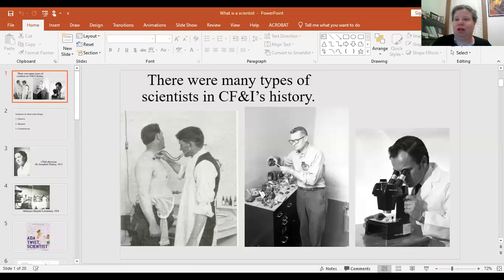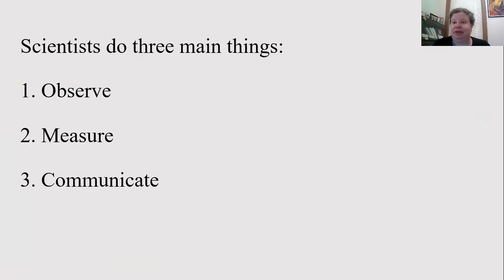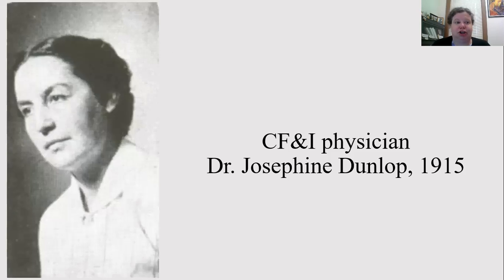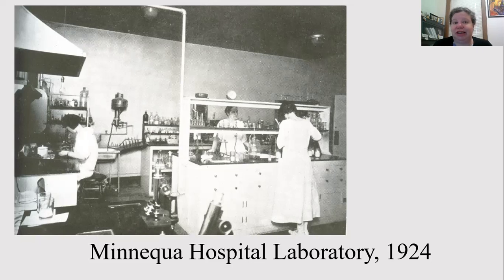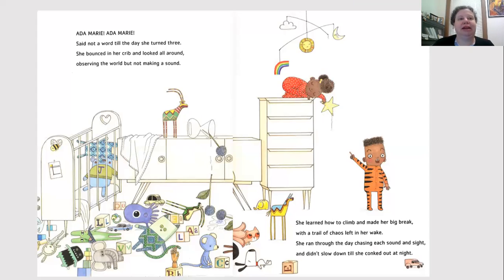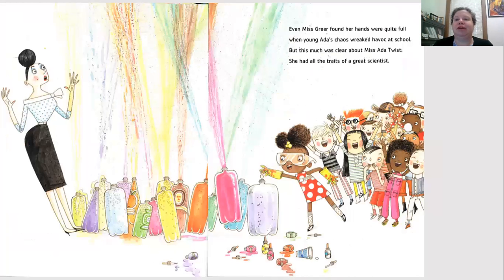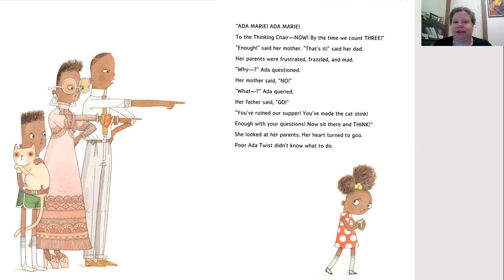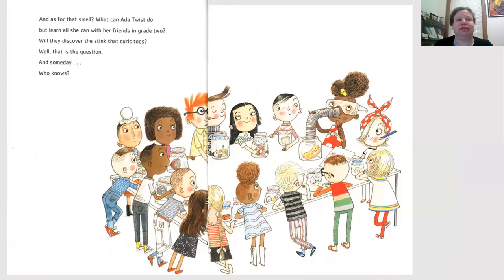3rd grade lesson: What is a scientist?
This video was produced by the Steelworks Center of the West located in Pueblo, Colorado as part of an ongoing virtual education series for teacher use in the 3rd grade classroom. In this video, museum curator Victoria Miller discusses a few different types of scientists needed in the steel industry.  She also will read "Ada Twist: Scientist" by Andrea Beaty and illustrated by David Roberts.